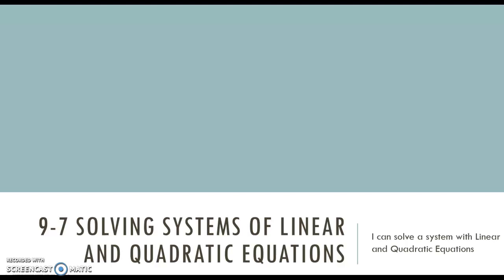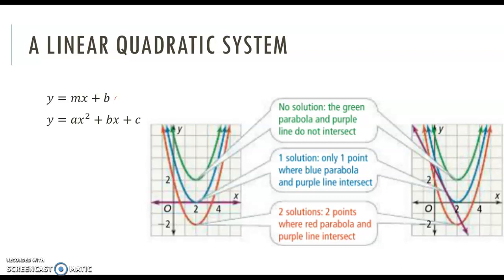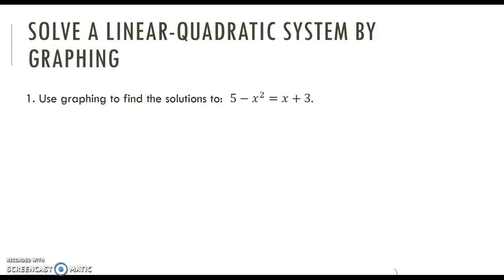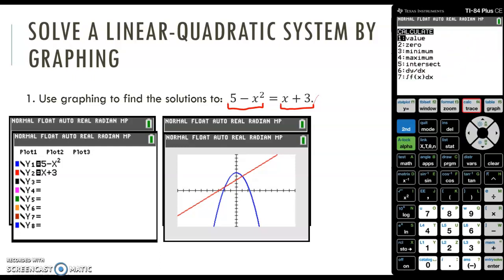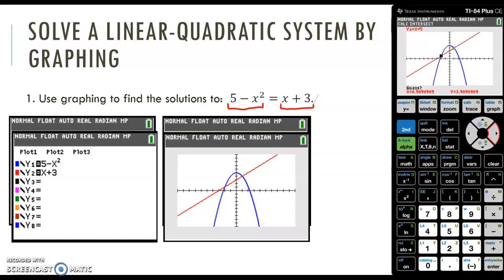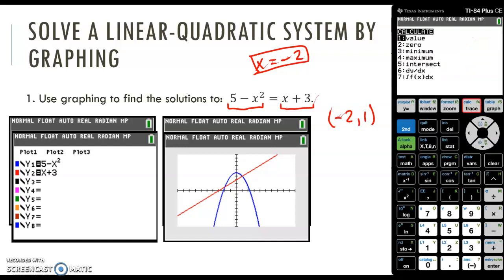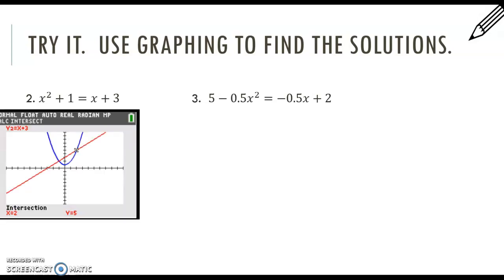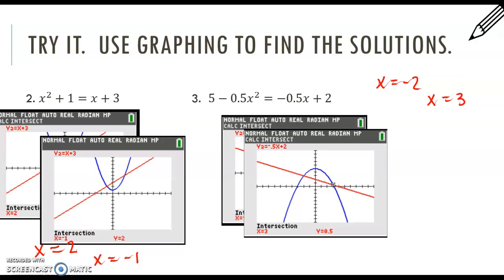9-7 Solve system by graphing